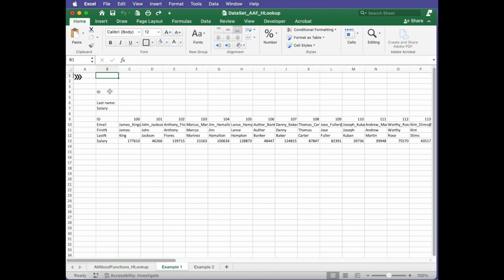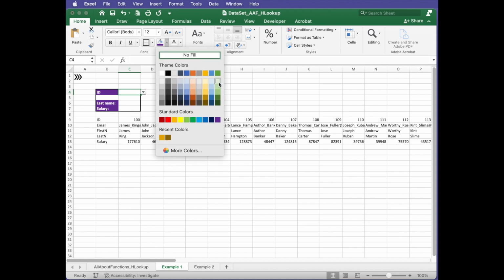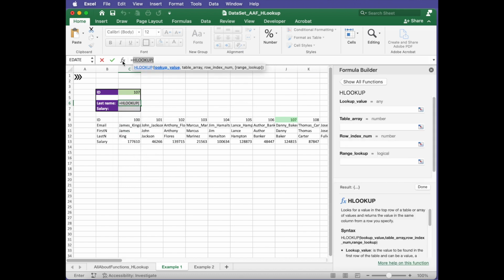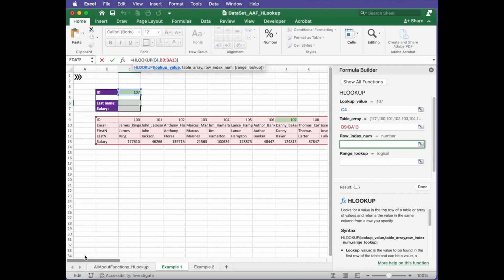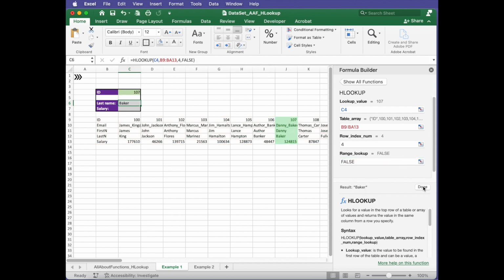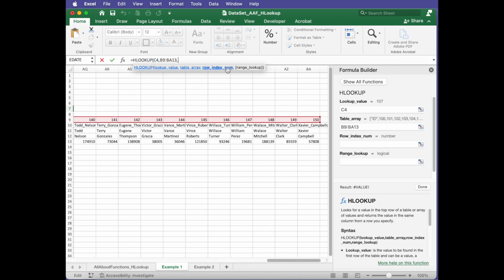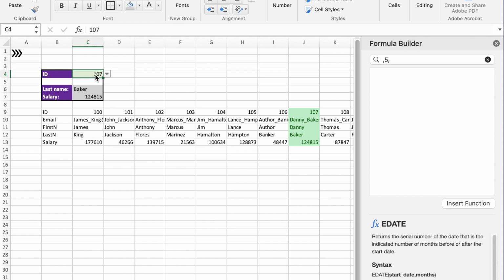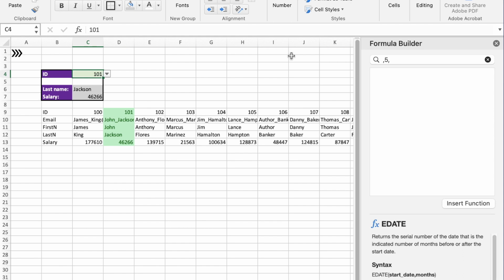Microsoft Excel - HLOOKUP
All About Functions: How to create Excel formulas using the Hlookup function.